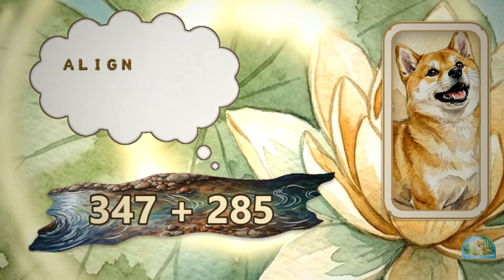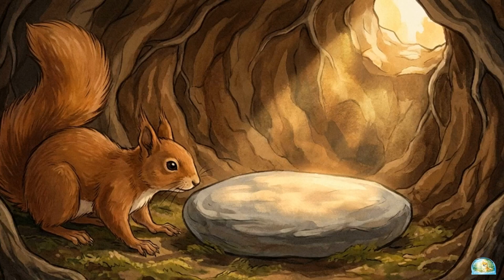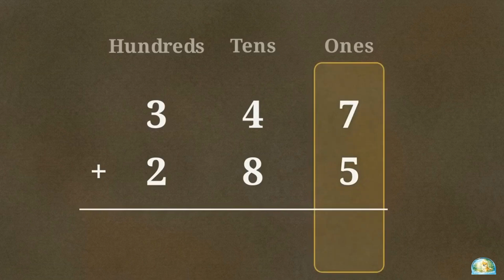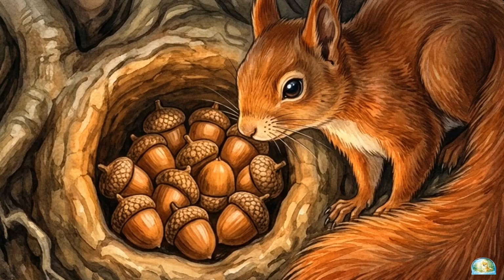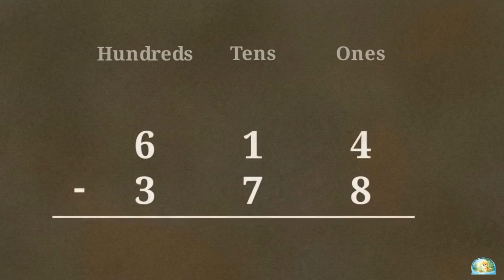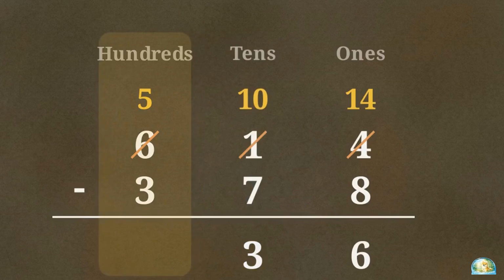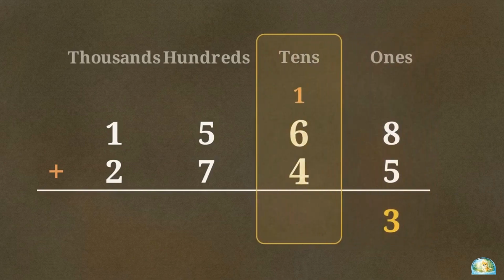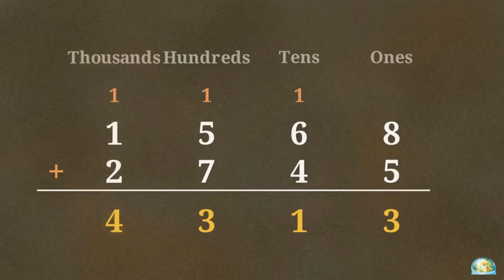Adding and Subtracting Multi-Digit Numbers · 4.NBT.B.4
Align place values and regroup to add and subtract multi-digit whole numbers accurately.

CCSS 4.NBT.B.4